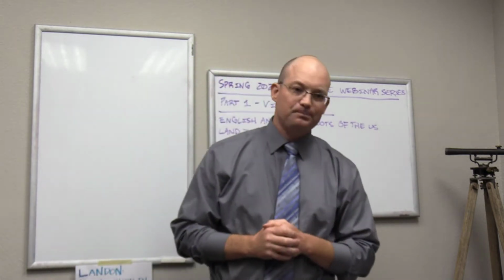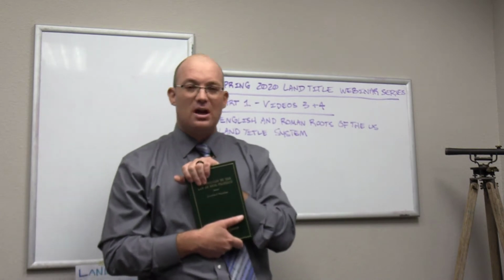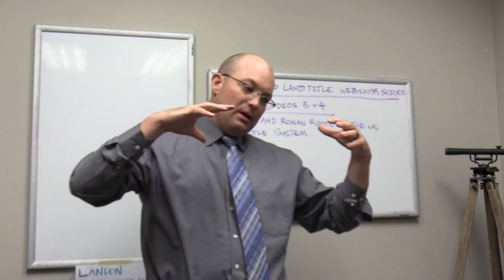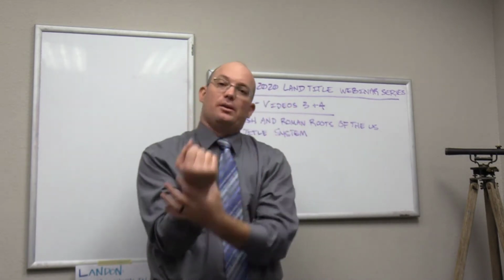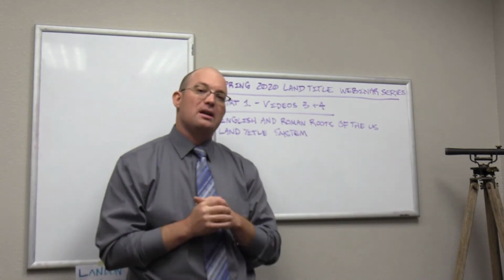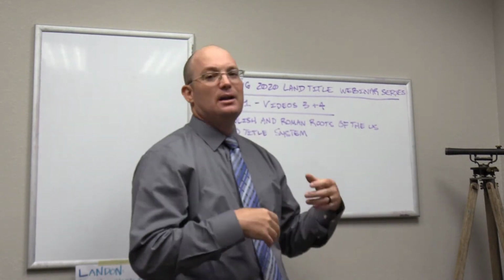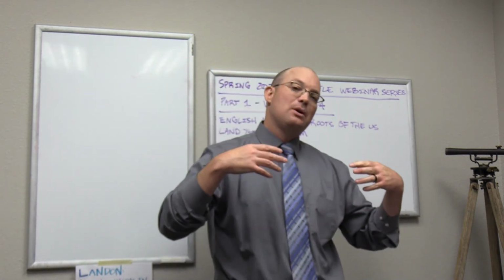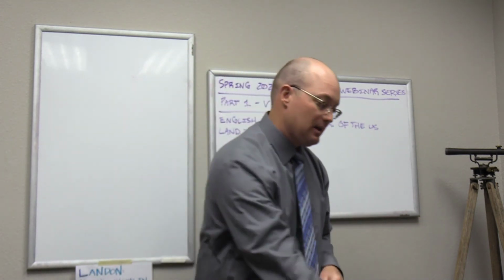The English And Roman Roots Of The US Land Title System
In this video, Landon Blake (the founder of Redefined Horizons) teaches you about the English and Roman roots of the United States Land Title System.

This is the fourth video of Part 1 in the Redefined Horizons Spring 2020 Land Title Webinar Series.